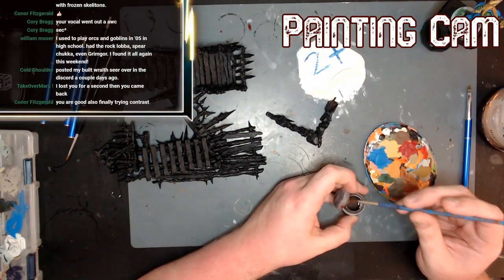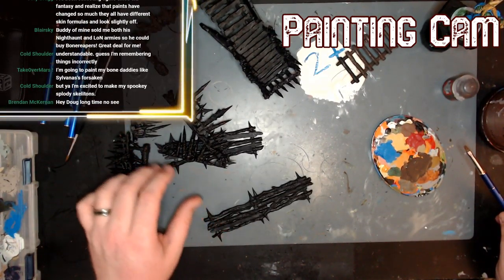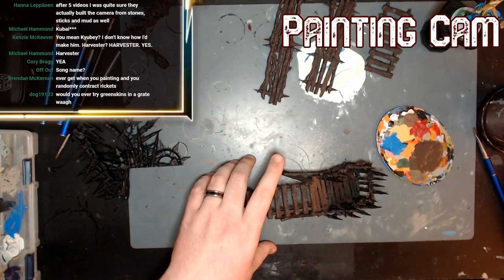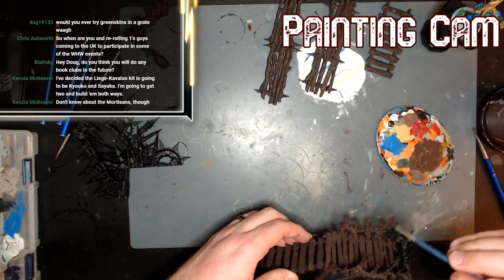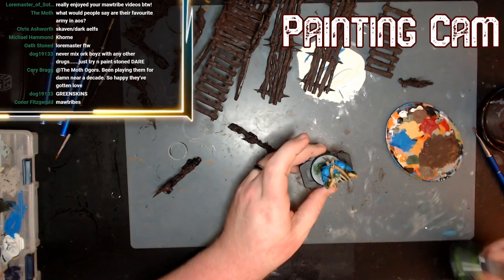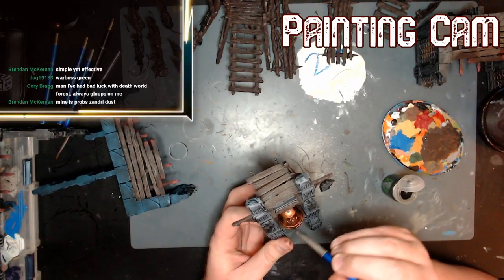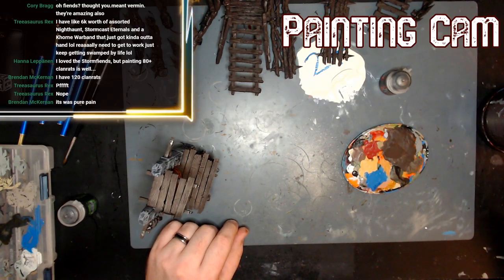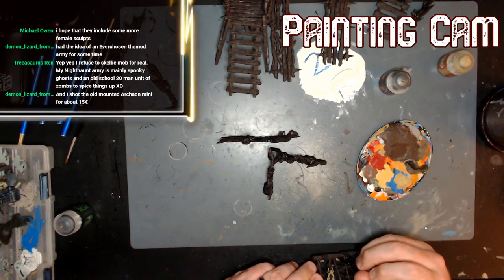Warcry Terrain Round 2- Hobby Hangout